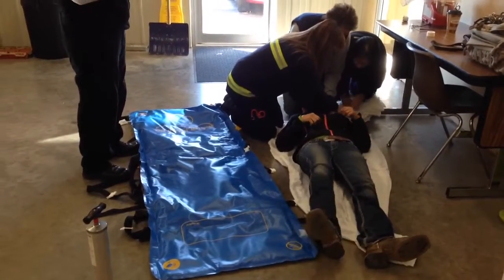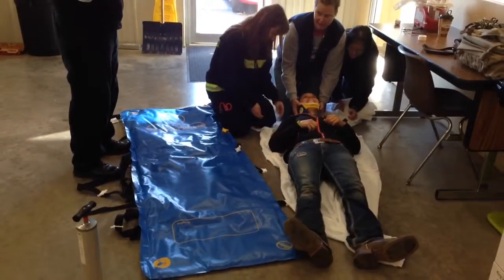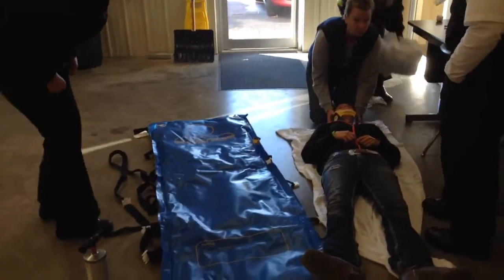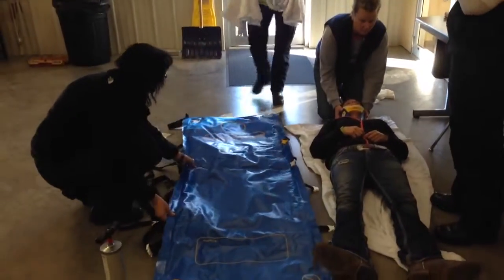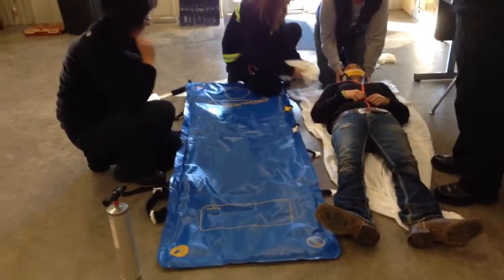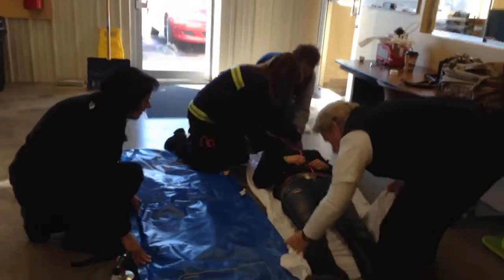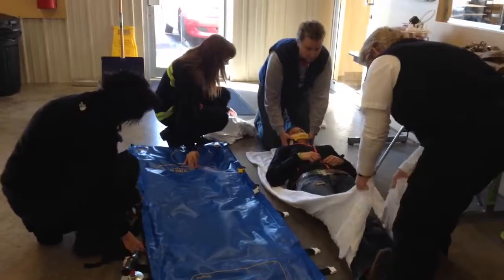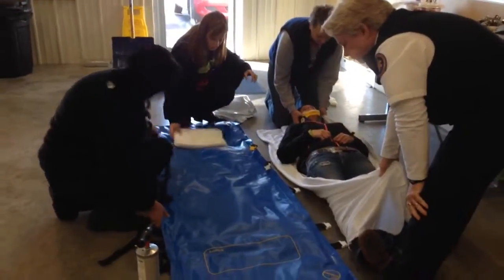Spinal Immobilization Nov 6, 2013 Vacuum Whole Body Splint